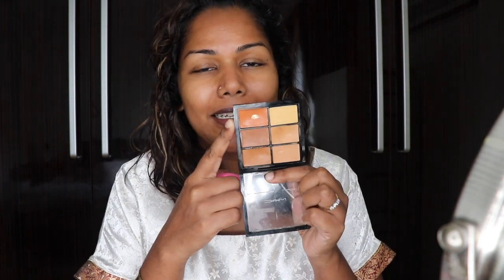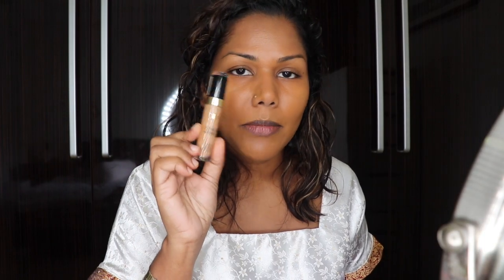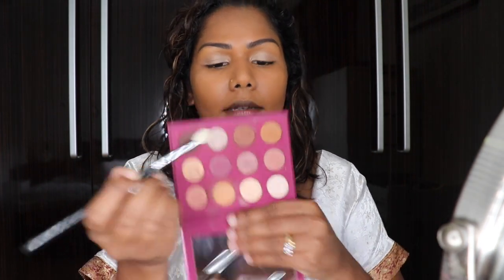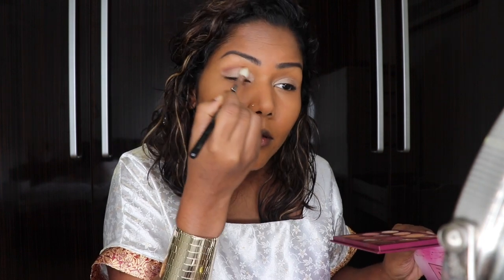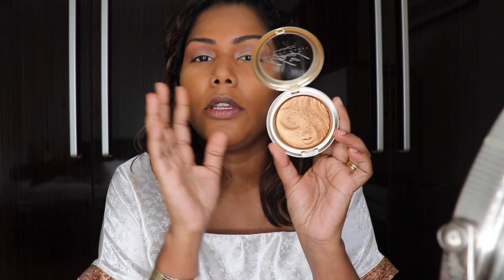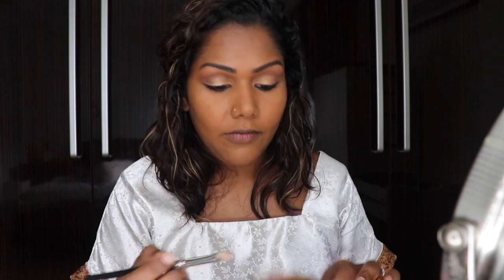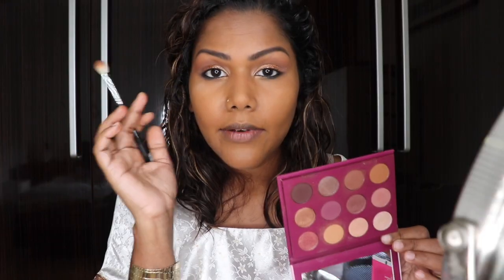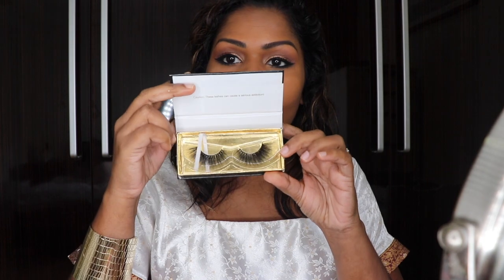Bronzy eyes with red lips | Indian Makeup | Makeup Tutorial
Hi Everyone,

Here is a look with bronzy eyes and red lips. I love how this turned out. Btw, the top/blouse I am wearing is my own creation. Just something I came up with using my mom’s old saree. Fashion designer by training so why not be creative right? Hope you enjoy this easy breezy tutorial!

P R O D U C T  L I S T :
@deciem Hylamide HA Blurring Surface Finisher
@maccosmetics  Studio Conceal and Correct palette
@maybelline Fit Me Matte & Poreless Foundation 335 Classic Tan
@milanicosmetics_singapore Conceal + Perfect Longwear Concealer 155 Cool Sand
@maccosmetics Pro Longwear Paint Pot Quite Natural
@colourpopcosmetics You had Me At Hello Palette
@maccosmetics MAC Cosmetics x Mariah Carey MiMi Mineralised Skin Finish
@colourpopcosmetics Super Nova Eye Shadow In Dragon
@nyxcosmetics Matter Liner in Black
@Maybelline Volume Express Mascara Big Shot Black
@makeupaddictioncosmetic Mink Lashes Extreme Glam
@maccosmetics Foolish Me Blush
@maccosmetics Russian Red Lipstick
@maccosmetics M.A.C Red
@colourpopcosmetics BFF 3 Lip Liner